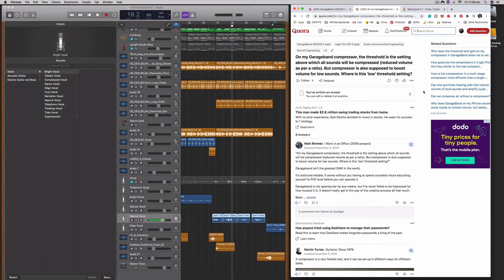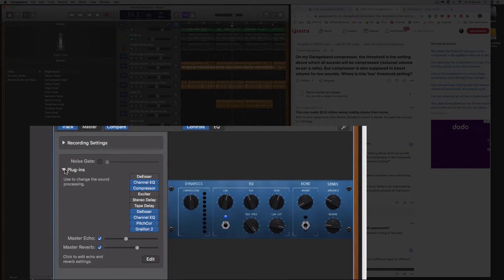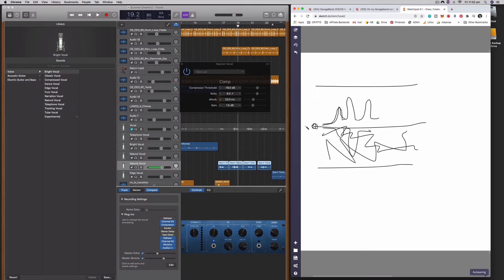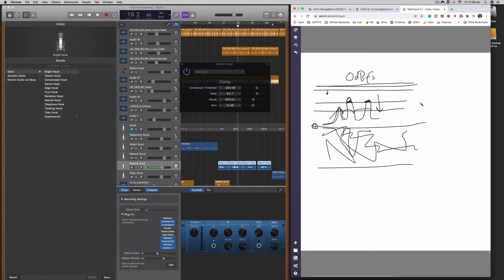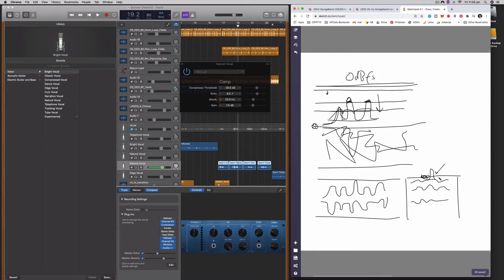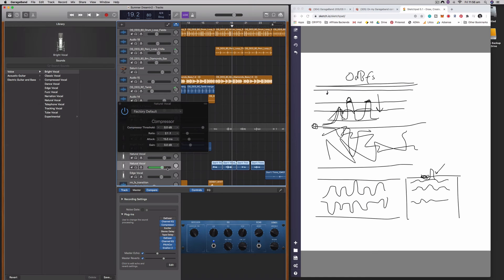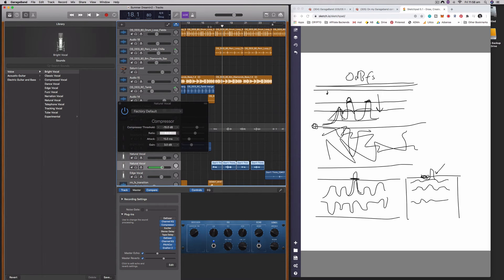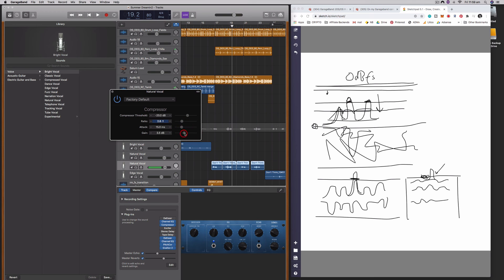How Audio Compressors Work | GarageBand Simple Compressor